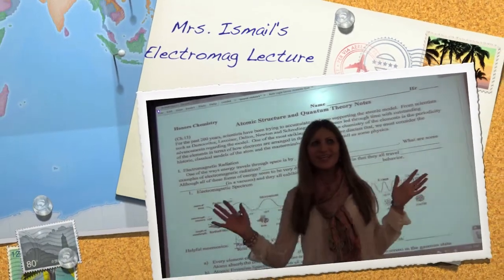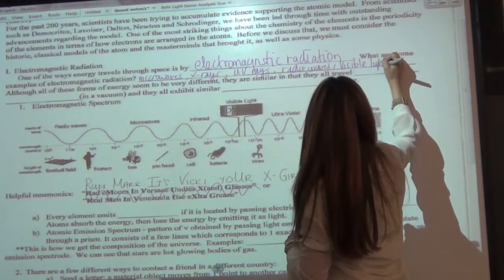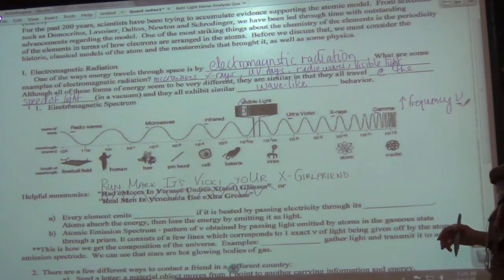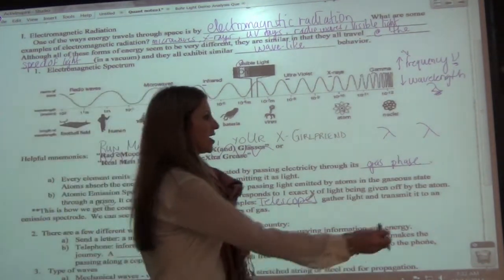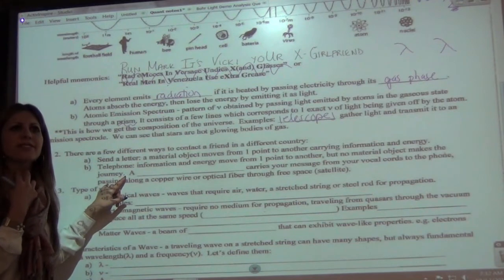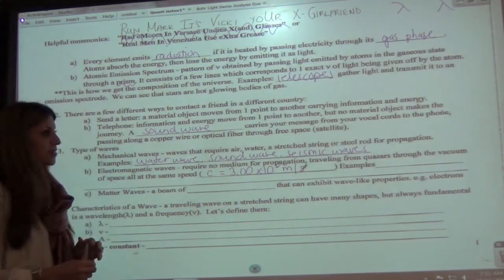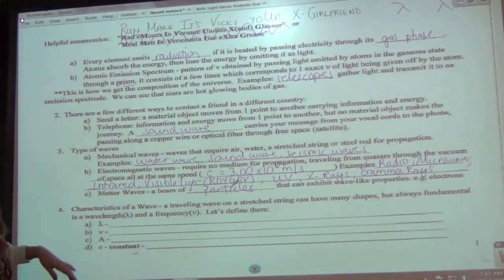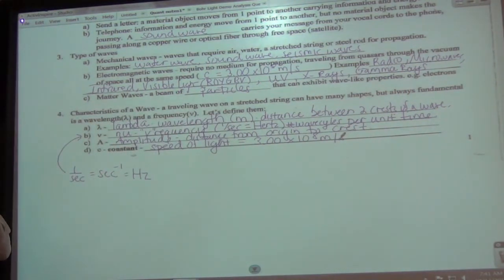Mrs. Ismail's Electromag Lecture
Lecture featuring Electromagnetic radiation, waves, and wavelength  frequency calculations
21:00 Drawing waves
26:50 Using c equation
29:50 calculating wavelength from frequency
34:25 calculating frequency from wavelength